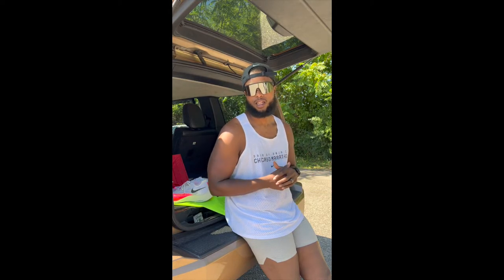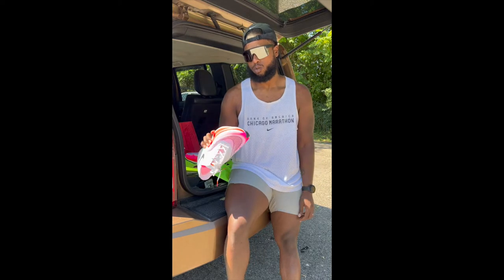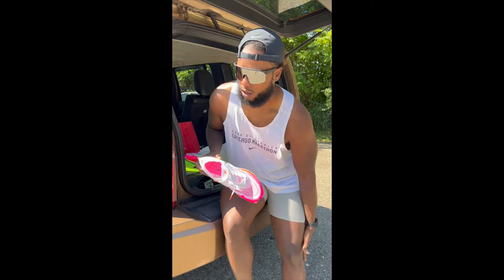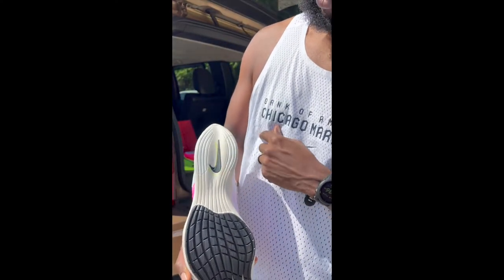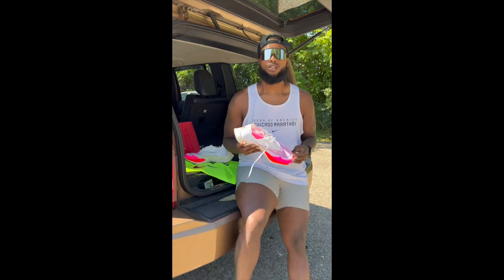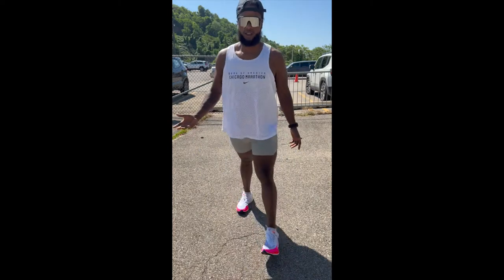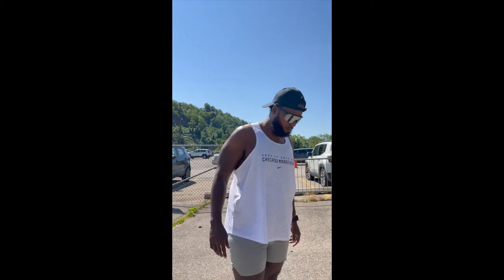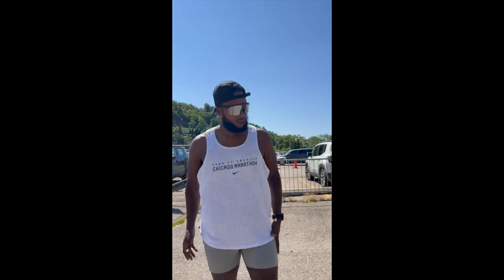Clutch Endurance - New Shoe Day | Nike vaporfly next % 2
its new shoe day. we test out the Nike Vaporfly next % 2